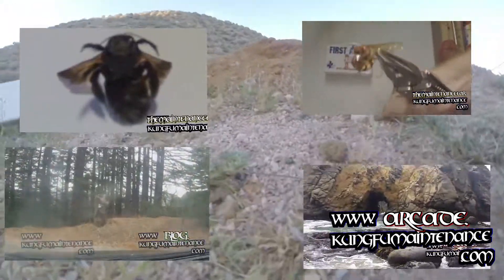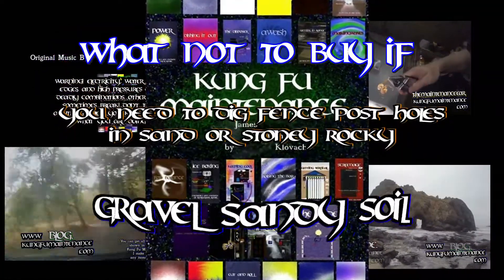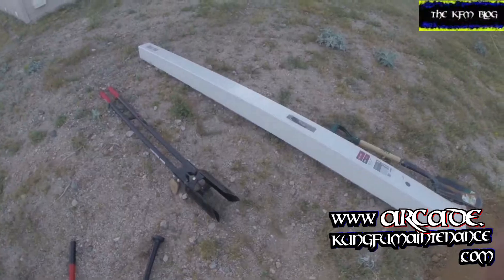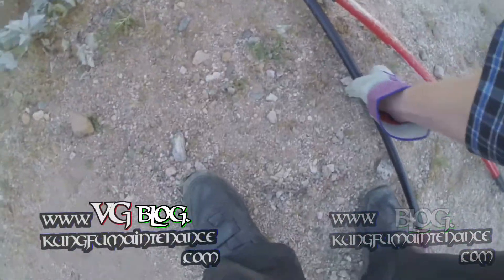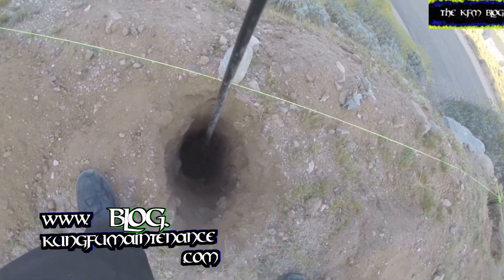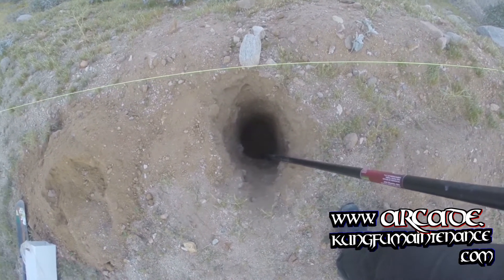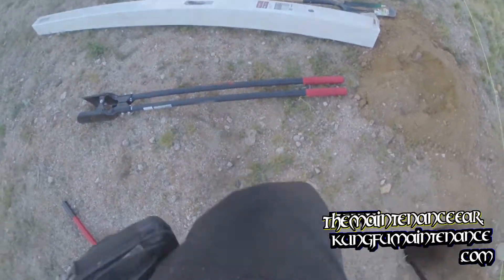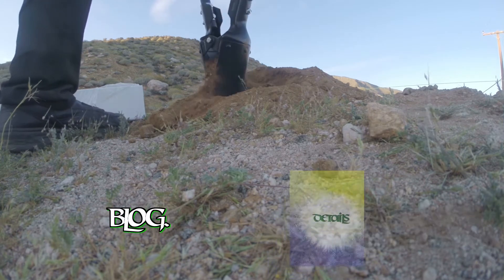What Not To Buy If You Need To Dig Fence Post Holes In Sand Or Stoney Rocky Gravel Sandy Soil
Kung Fu Maintenance Shows What Not To Buy If You Need To Dig Fence Post Holes In Sand Or Stoney Rocky Gravel Sandy Soil
Great Digging Shovel
Dig Bar
Drip System Kit
Irrigation Timer
KFM Favored 4 Port Irrigation Timer